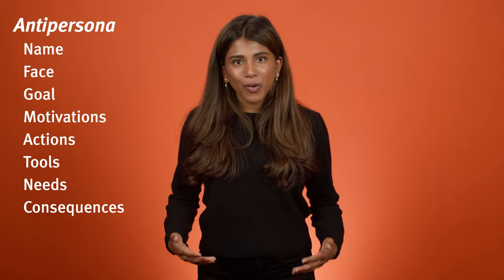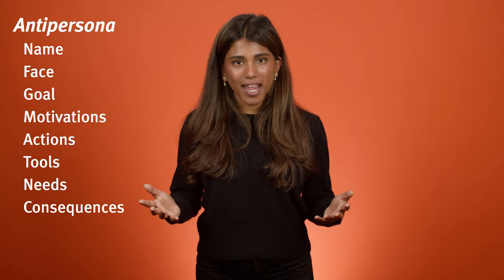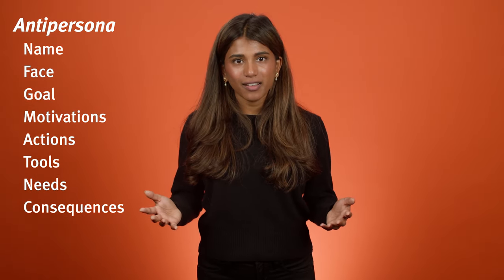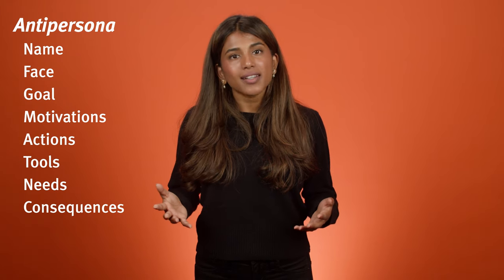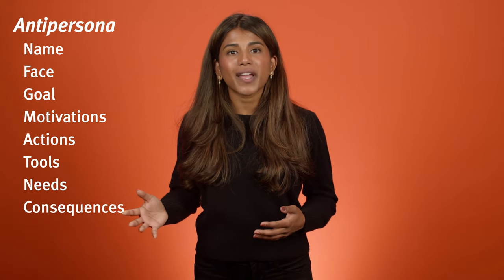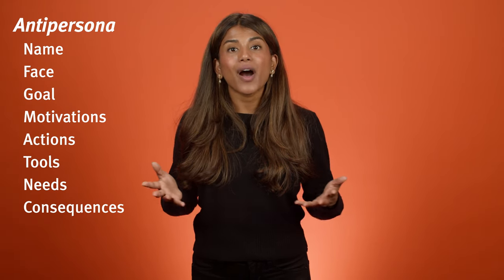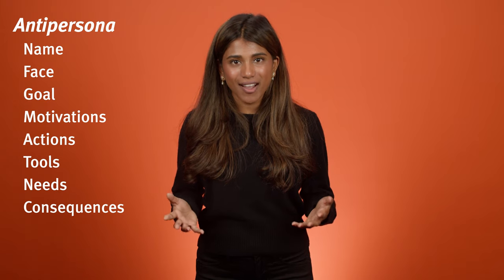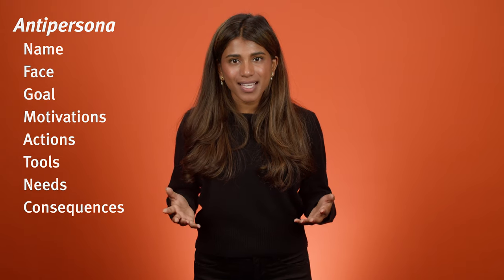Antipersonas in UX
Antipersonas represent people who could misuse your product in ways that negatively impact target users and the business. Formalizing a description of the 8 aspects of an antipersona can help a design team mitigate such risks.